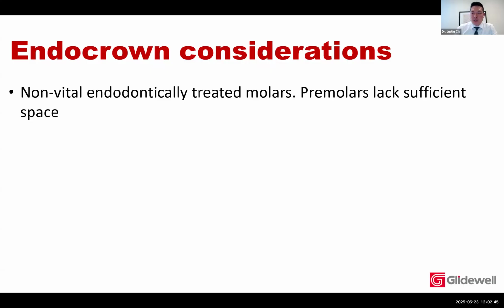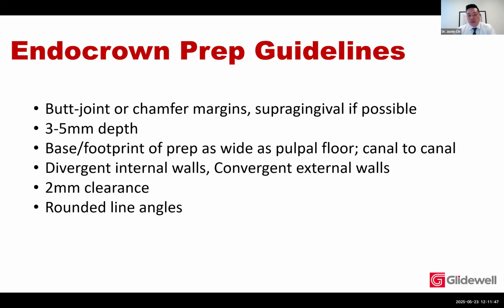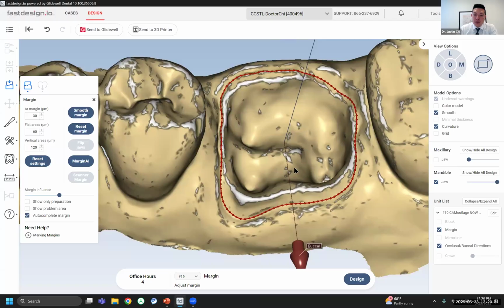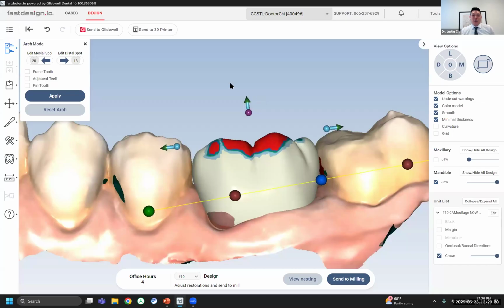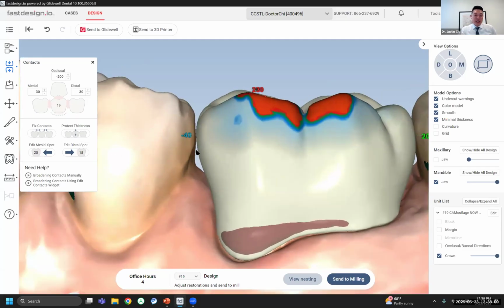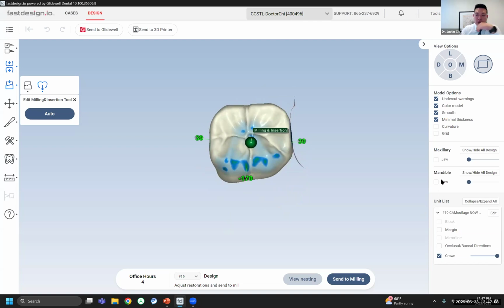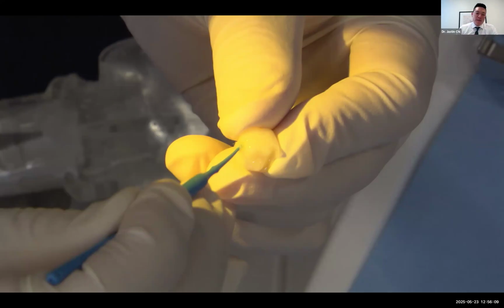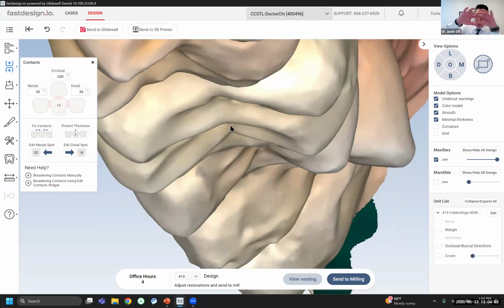Addressing a Lack of Coronal Tooth Structure with an Endo Crown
CAMouflage® NOW Endo Crown on #19  by Dr. Justin Chi.
In this podcast, Dr Chi Addresses  a lack of coronal tooth structure with an endo Crown on tooth #19.

⏱ TIMESTAMPS⏱
0:00 – Endo crown considerations
6:53 – Endo crown prep guidelines
11:19 –Presentation of the case lacking coronal tooth structure
11:24 – Prep
15:47 – Design
51:30 – Bonding and cementation
57:44 – Final result
58:14 – Q&A